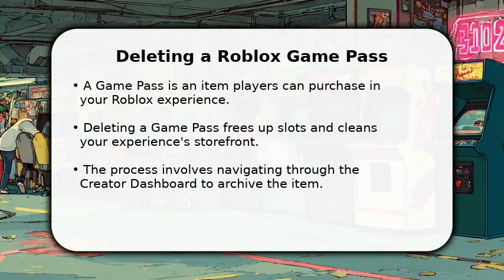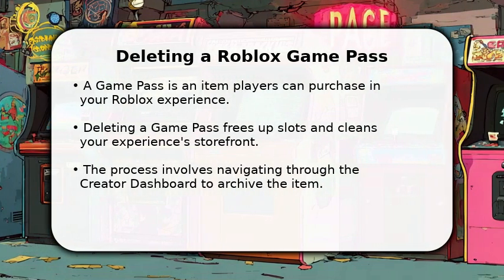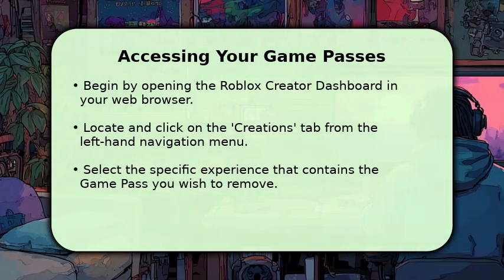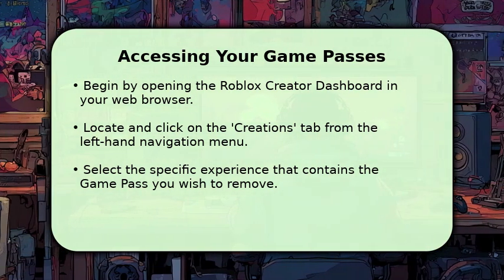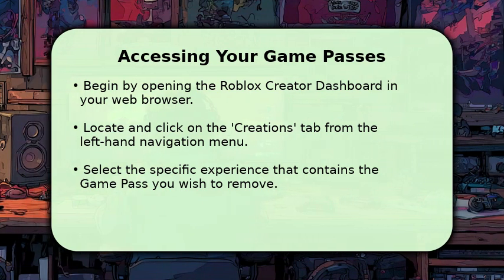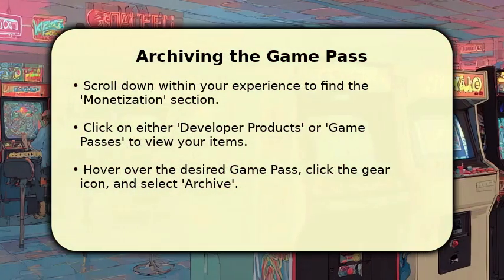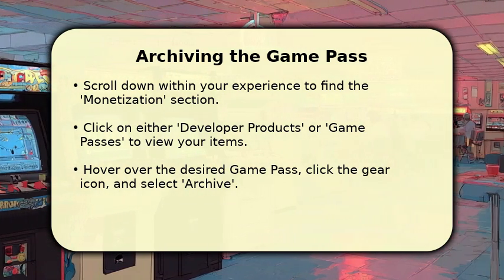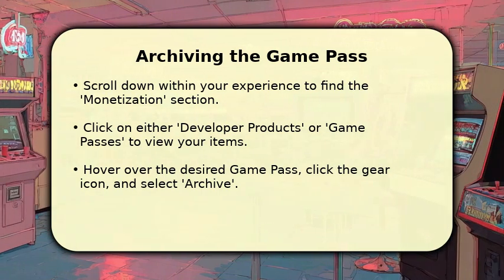How To Delete a Gamepass on Roblox (Updated 2025)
▸ :^) Learn how to easily delete a Gamepass on Roblox with this comprehensive guide. If you're looking to remove an unwanted Game Pass, clean up your Roblox creations, or simply manage your Game Passes more effectively, this tutorial is for you. We'll walk you through the step-by-step process to successfully delete a Gamepass, ensuring you understand exactly how to manage your Roblox Game Passes. Discover the quickest methods to remove a Game Pass and keep your Roblox developer experience organized and optimized.

Whether you're a seasoned Roblox creator or just starting out, mastering Game Pass management is essential. This video covers everything you need to know about removing Game Passes from your Roblox account. Stop searching for outdated methods – get the most up-to-date information right here!